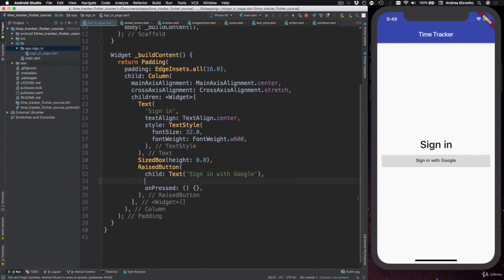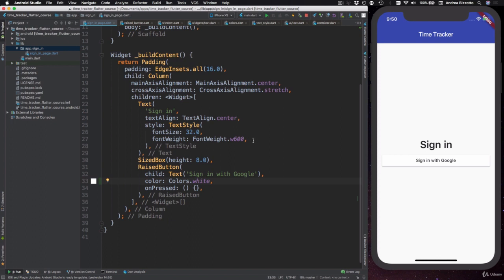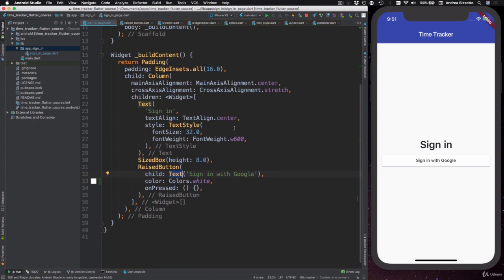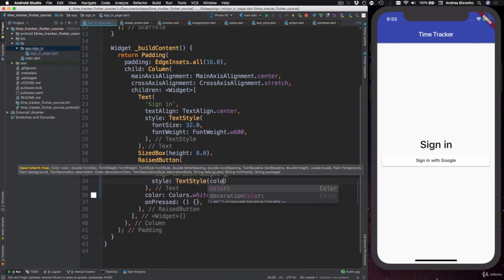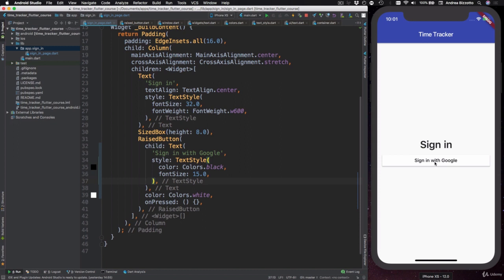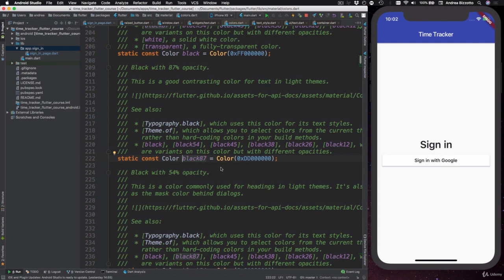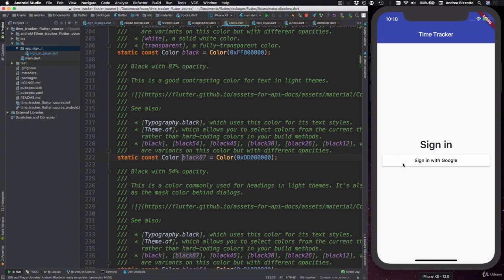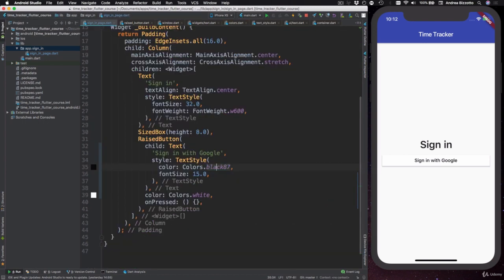097 Customising button colors